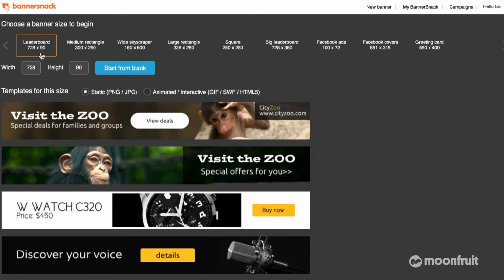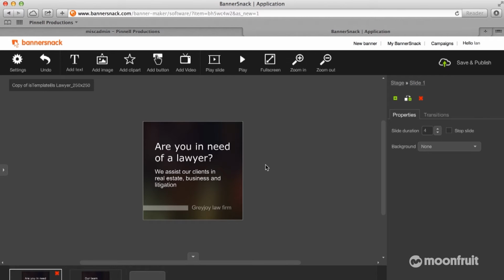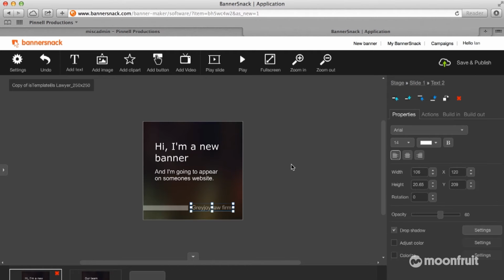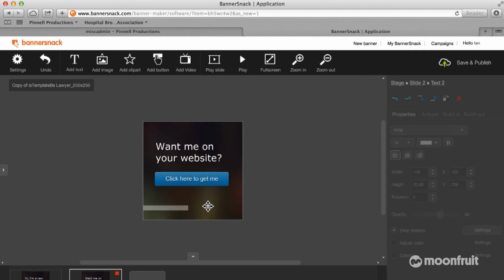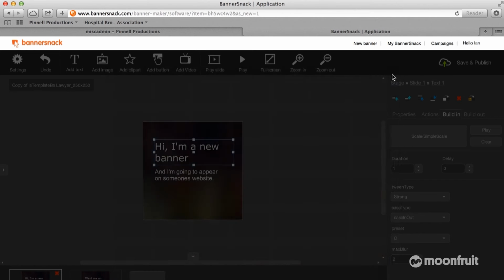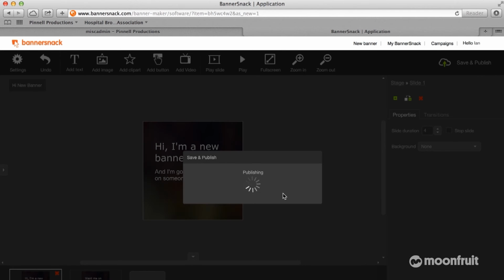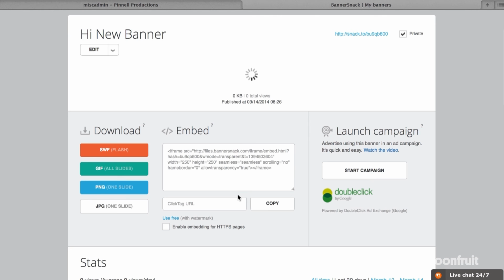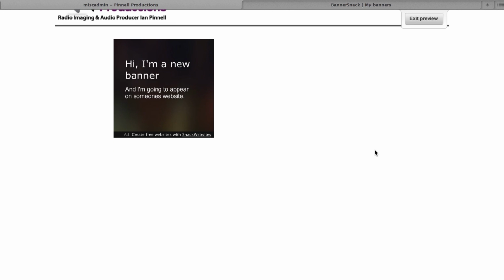Creating animated banners: How it's done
Audio producer and Moonfruit customer Ian Pinnell explains how to make your banner swivel and wiggle on your website using BannerSnack and the HTML snippet widget.

Have a Moonfruit website? Want us to feature you and a skill you have?